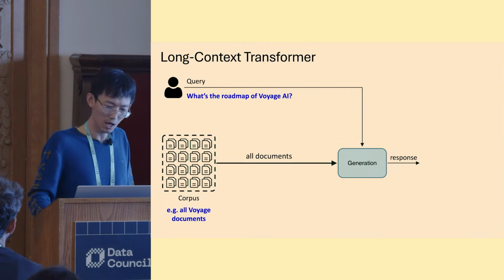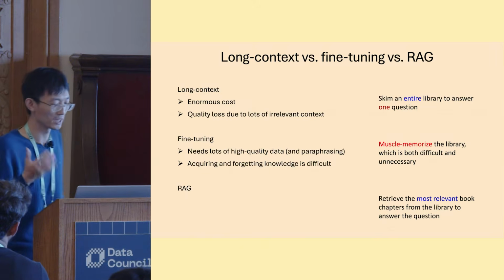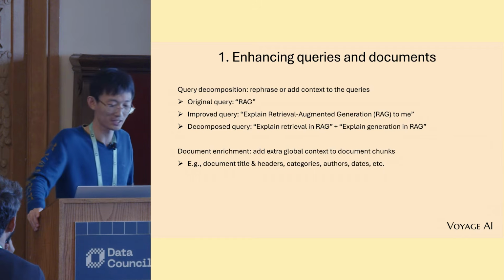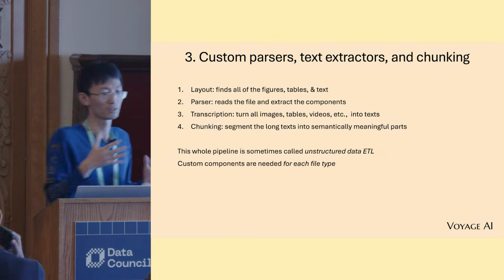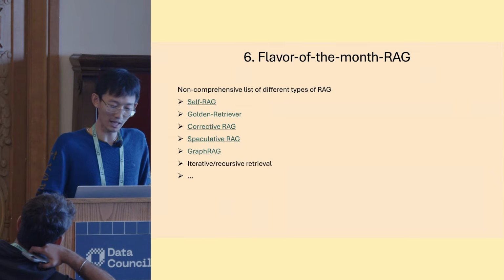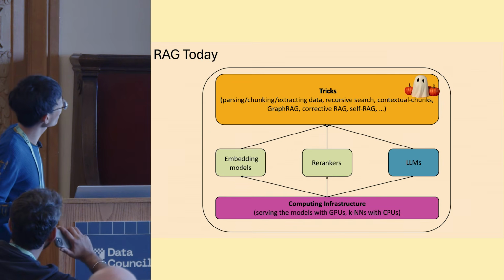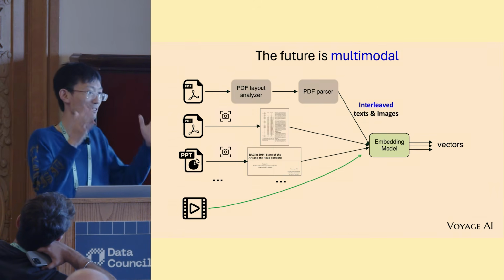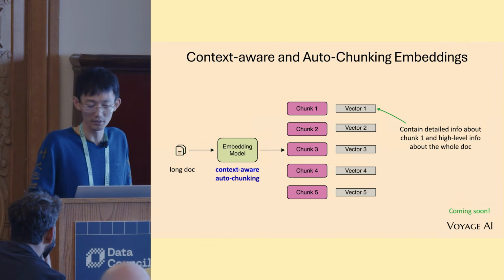RAG in 2025: State of the Art and the Road Forward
[2025 - Day 1 - AI Engineering] Tengyu Ma shares insights from advancing Retrieval-Augmented Generation beyond current brittleness, exploring how improvements in embedding models and rerankers are creating more robust, scalable solutions. For engineers working with RAG pipelines, this talk offers valuable perspectives on moving away from heuristic-heavy approaches toward automated solutions that deliver higher-quality, more relevant results with less manual optimization.

ABOUT THE SPEAKER:
Tengyu Ma, Co-Founder & CEO, Voyage AI -